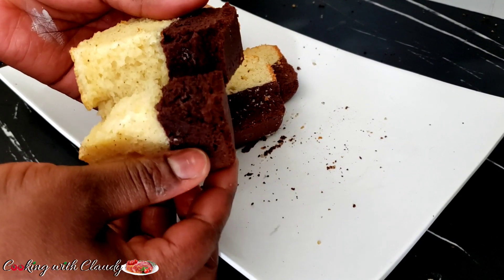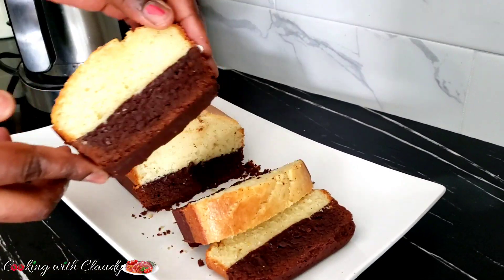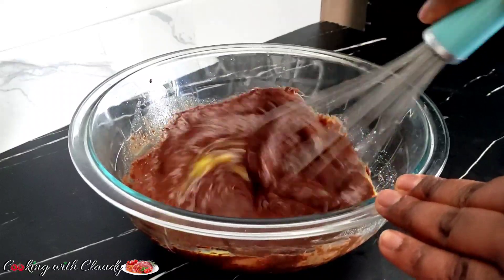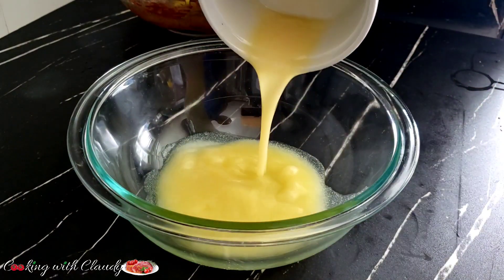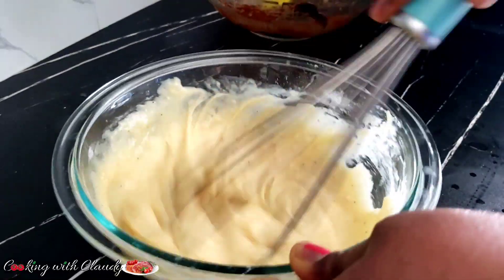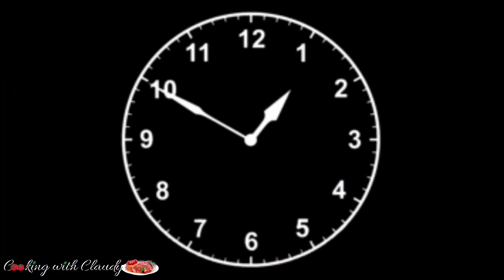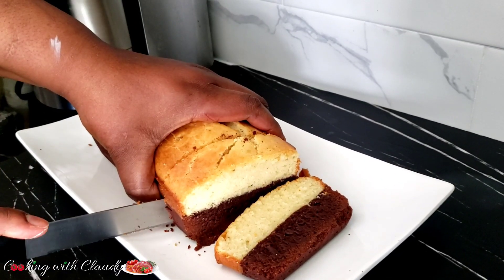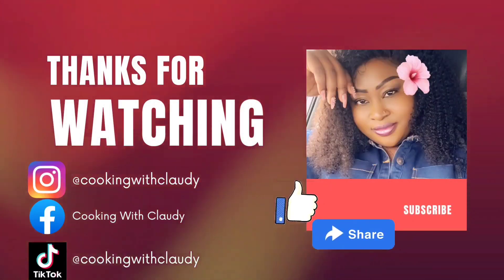I didn't stop eating when I made this! Easy Brownie Butter Cake Recipe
For the Brownie
1 Cup Chocolate Chips
2 Large Eggs
½ Cup(65g) All Purpose Flour
5-6 tbsp Butter
⅓ Cup Sugar (67g)

For the butter Cake
1 Cup All Purpose Flour (120g) Flour
¼ Cup Milk
½ Cup Melted Butter
2 Large Eggs at Room Temperature
1 tsp Baking Powder
¼ tsp Nutmeg